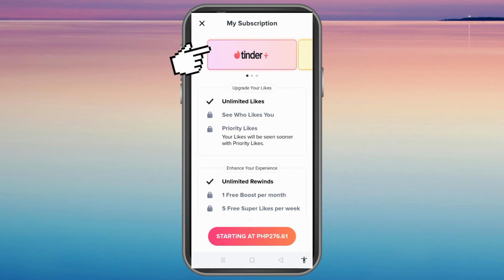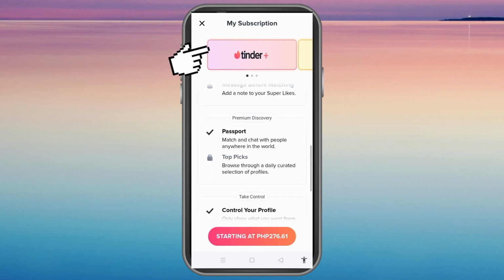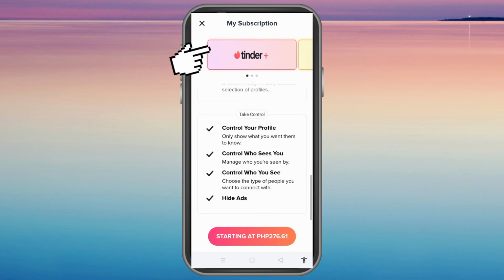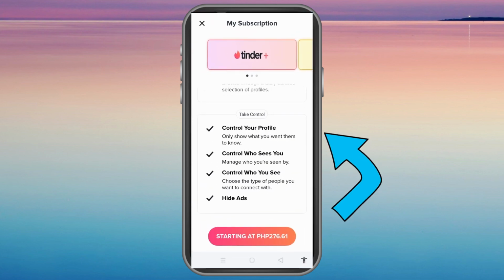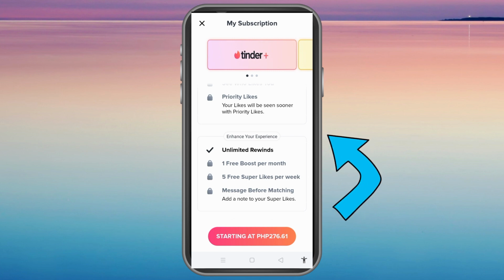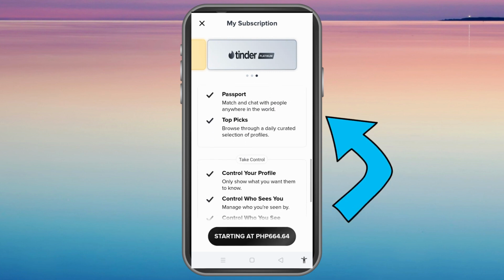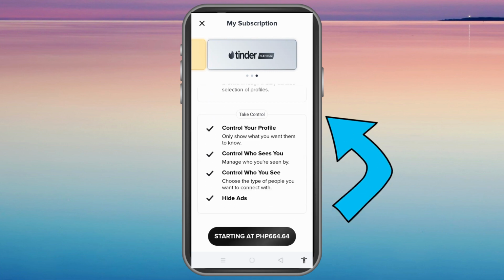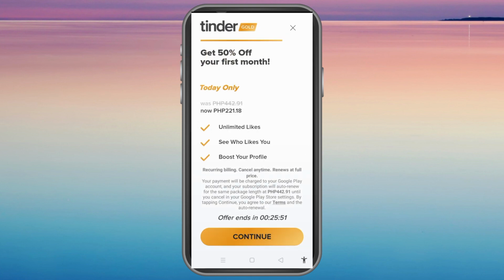How To Get Premium In Tinder (FULL GUIDE)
How To Get PREMIUM On TINDER

There are a few things you can do to increase your chances of getting premium on Tinder. First, make sure you have an interesting and engaging profile. Secondly, be active on the app and be sure to swipe right on a variety of profiles.

Lastly, upgrade to a paid Tinder account to increase your chances of being seen by premium users. With a little effort, you can improve your chances of getting a premium on Tinder.